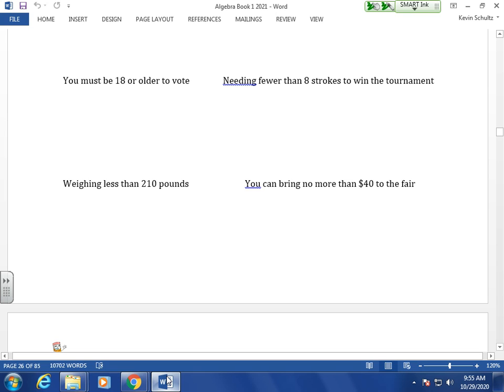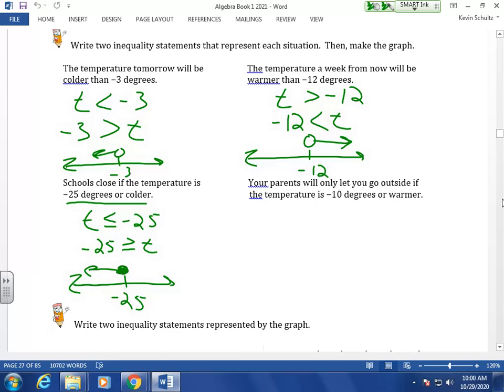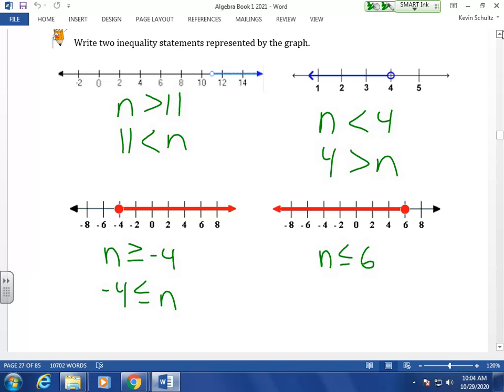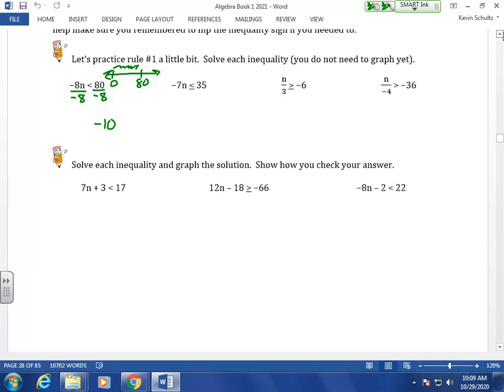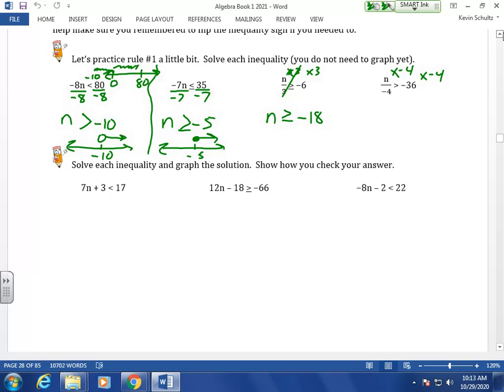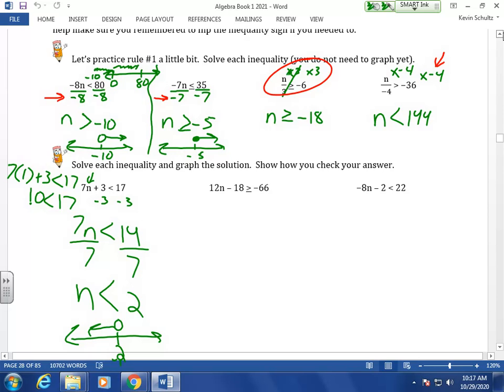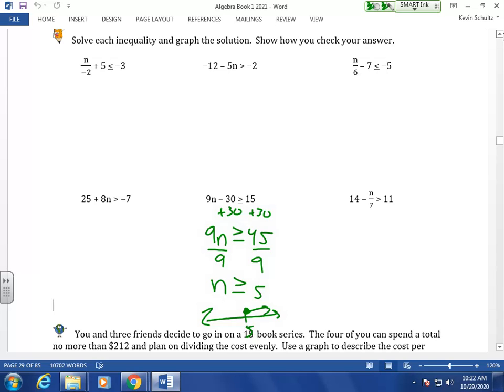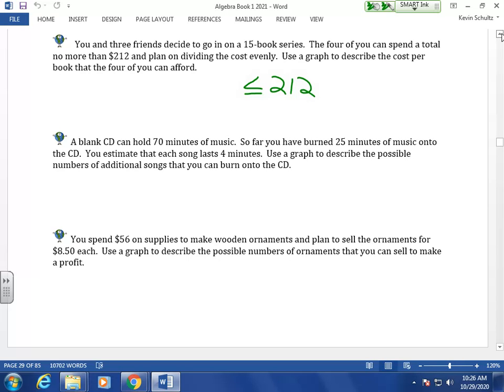7 Algebra CO14 10/29/20...Two-Step Inequalities